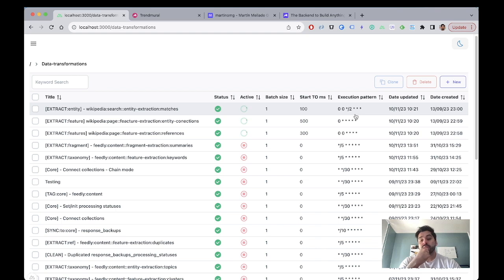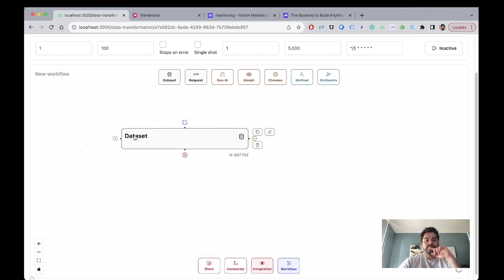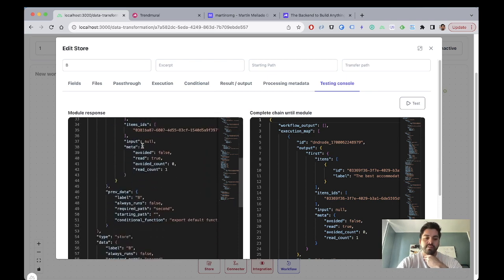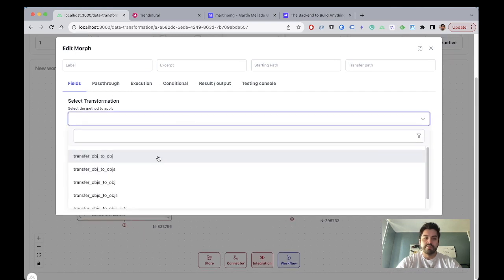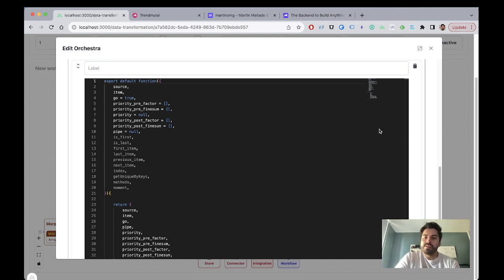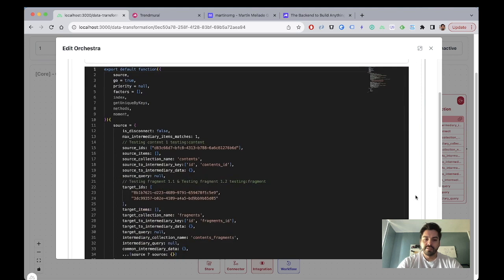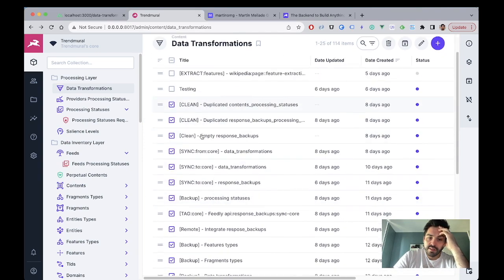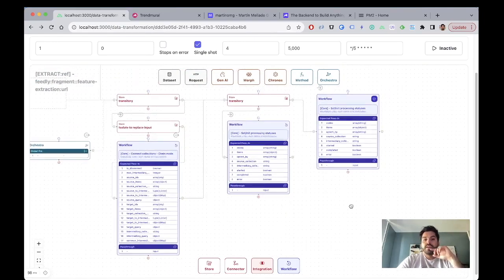Drag-and-drop ETL for nodejs - Case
This is a software I built for making and easier management of data transformations. I explain the reasons of this approach in detail and many more details on my personal website.

Timestamps:
0:00 About the project
1:21 The runtime
3:50 Task execution settings
8:37 Handles
10:31 Pipe and path builder / integrator
14:40 Pipe guards and conditionals
18:10 Topological minimum requirement
19:03 Module - Dataset
20:15 Module - Request
22:15 Module - Prompt builder
24:23 Module - Morph
26:50 Module - Chronos
27:26 Module - Method
29:45 Module - Orchestra
34:15 Module - Store
37:50 Module - Connector
38:22 Module - Integration
39:17 Module - Workflow (Reusable)
41:19 Common pattern
44:47 Ensuring outputs and passthroughs
49:52 Conclusions - Cluster mode and load balancer
52:00 Conclusions - ACID locks strategies for max concurrency
54:00 Conclusions - Front-end improvements